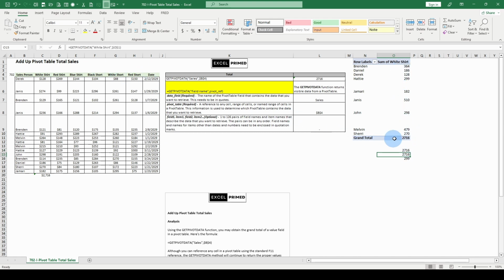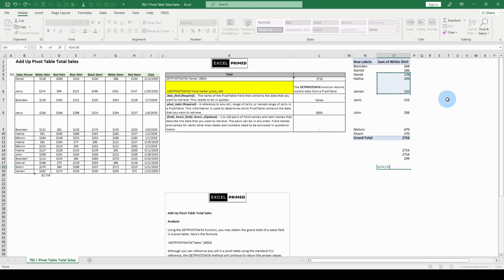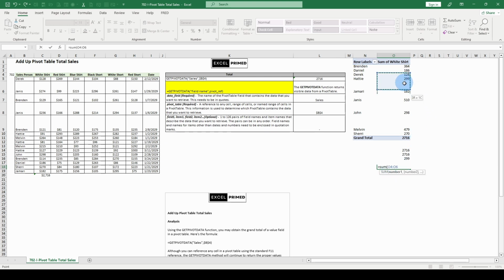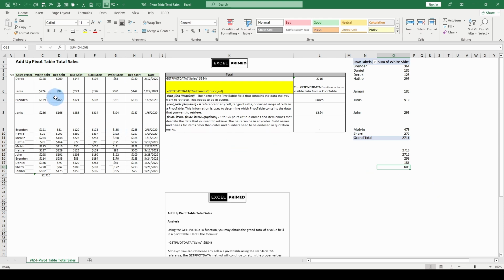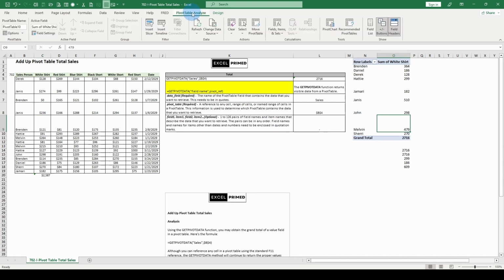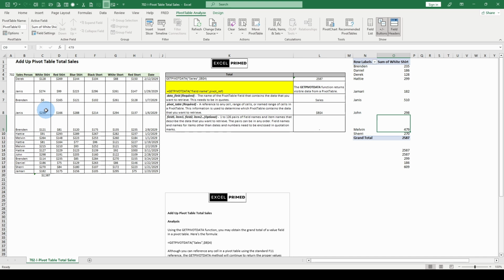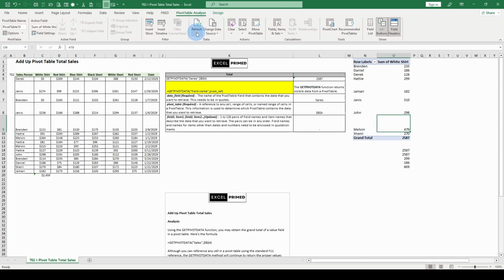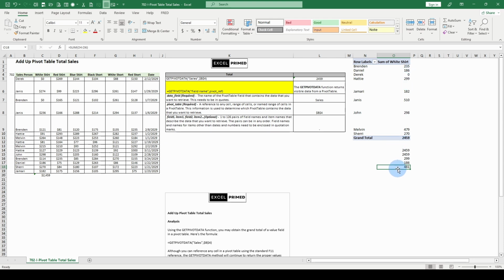The Smart Way to Get Pivot Table Totals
Struggling to get accurate totals from your Excel Pivot Table? Learn the foolproof way to extract grand totals using GETPIVOTDATA—no matter how your table changes.

This Excel video teaches you how to use the GETPIVOTDATA function to obtain the grand total of a value field in a pivot table.

The function will continue to return the correct values even if the pivot table is modified.

To use the GETPIVOTDATA function, the required field must be a subtotaled value field in the pivot table. The function returns the value field based on the current setting, such as sum or average.